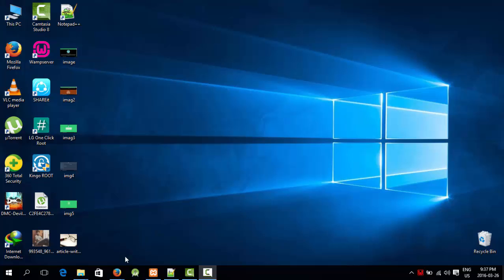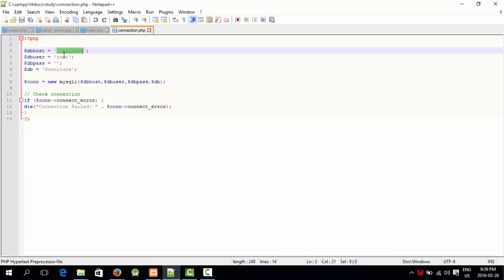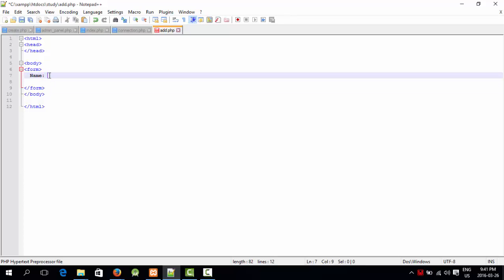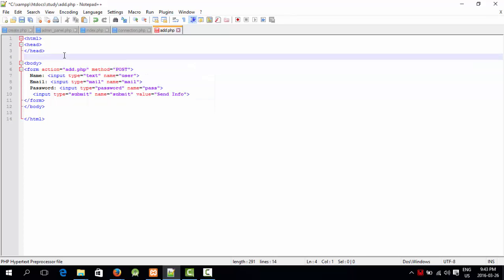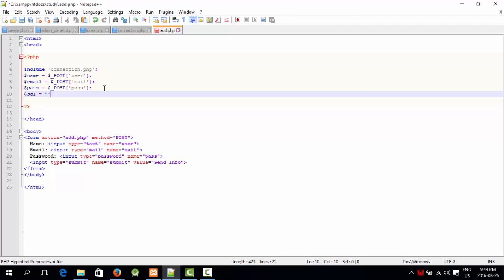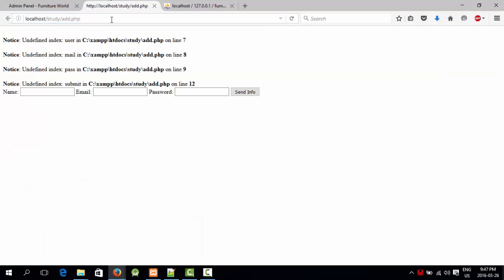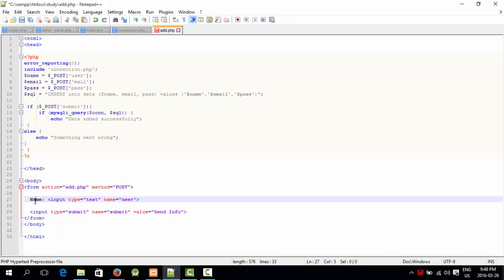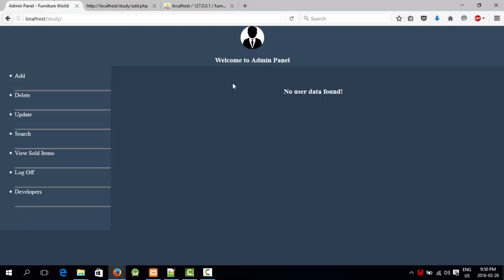Make and admin panel - PHP integration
In this tutorial i've integrated PHP and MySqli in the admin panel we made last time.
We've done two function (add and delete) with easiest method through which you can do other tasks such as update , search and many other tasks.